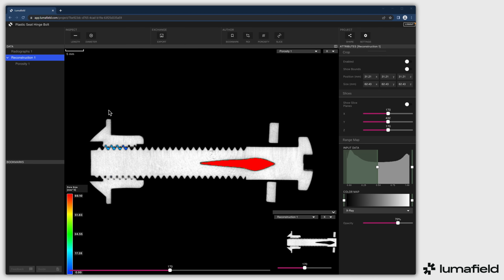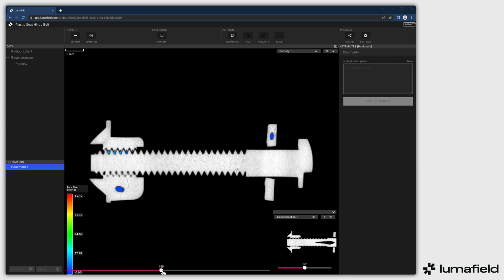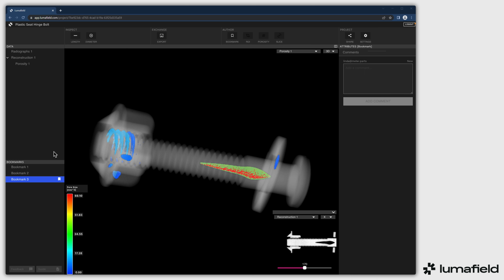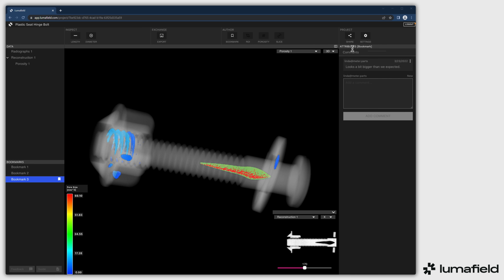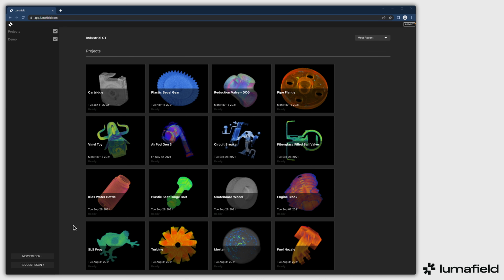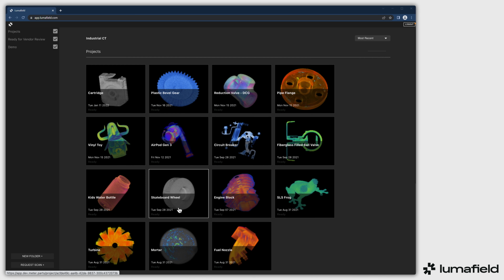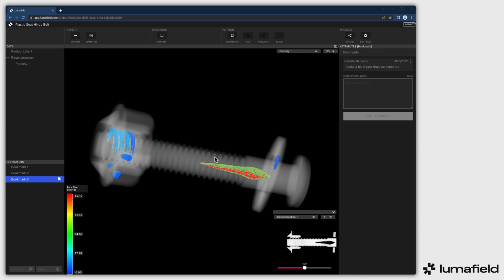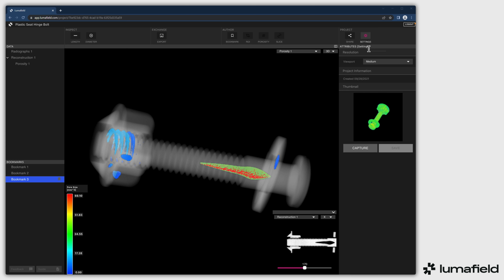Organizing and Sharing CT Analysis Data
Lumafield's powerful, cloud-based Voyager software runs in a web browser, making it easy to share scans and work with collaborators anywhere in the world. Learn more, and start using Voyager for free,